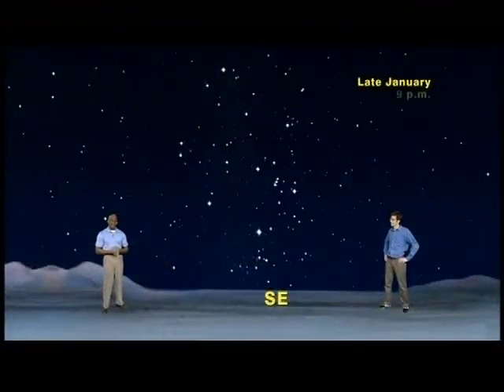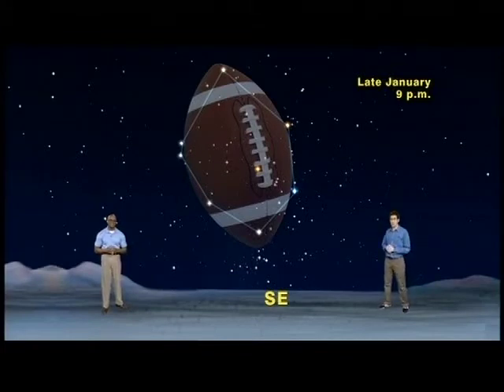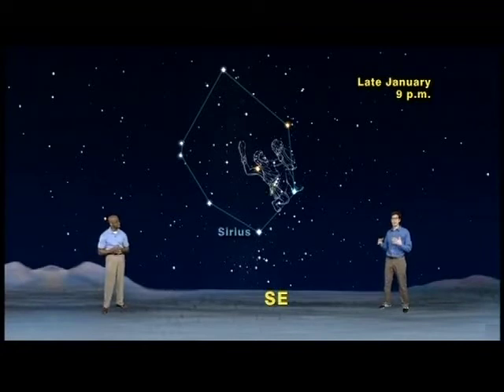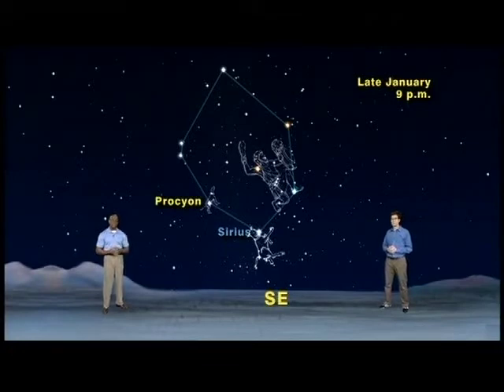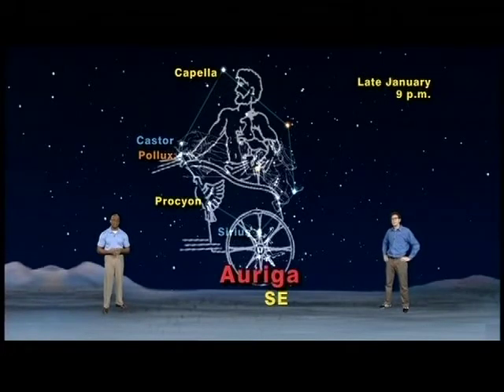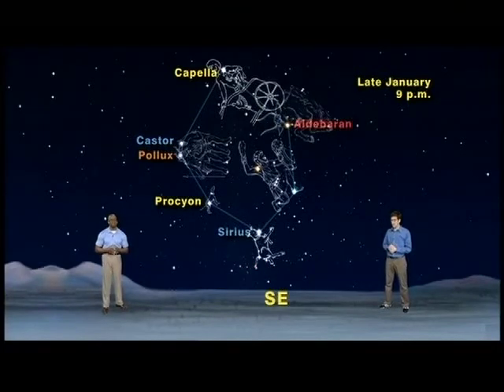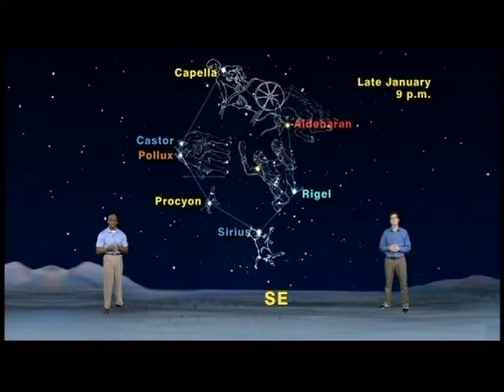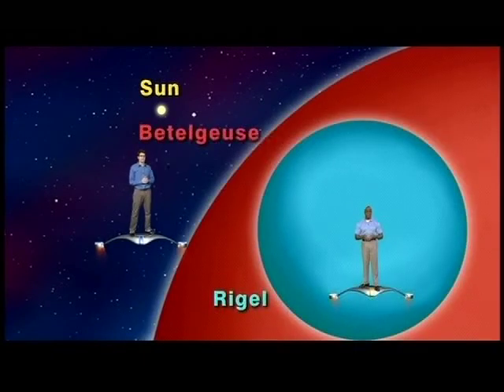Star Gazers #12-02 Jan. 9-15, 2012 5 Min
"The Winter Football"